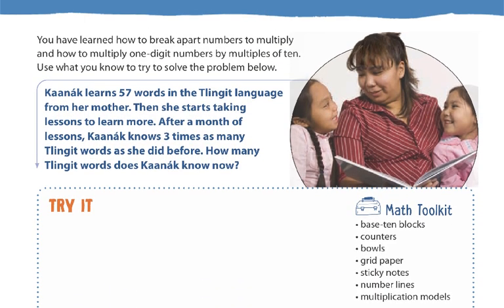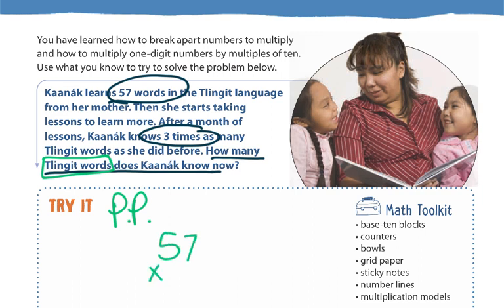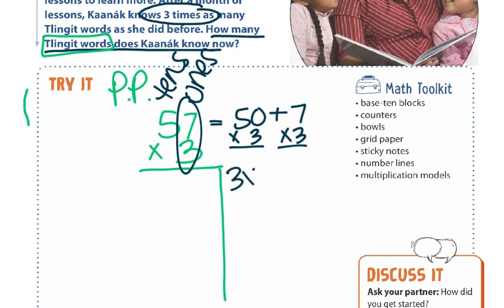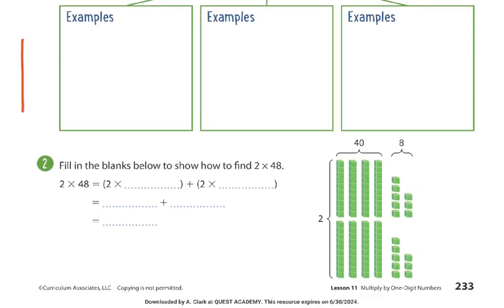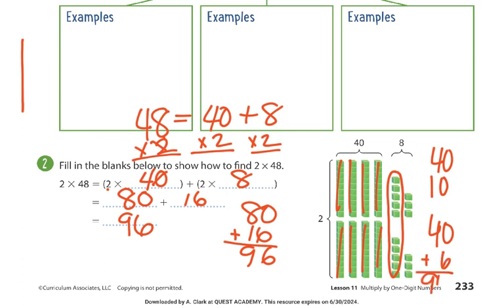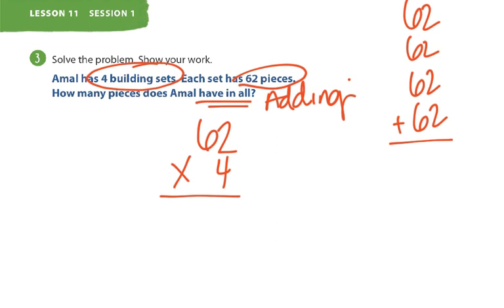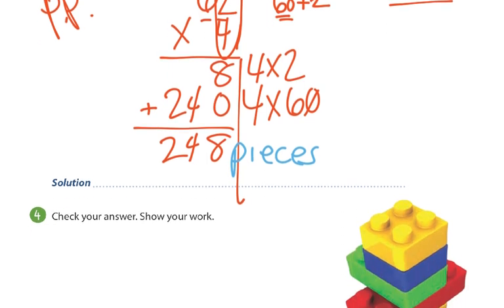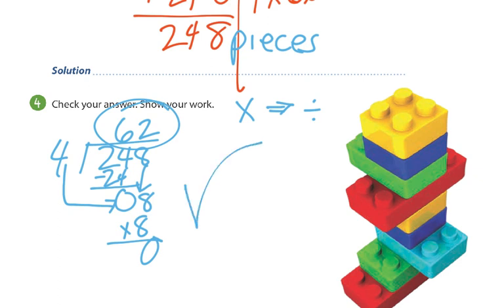Page 231 234 Partial Product